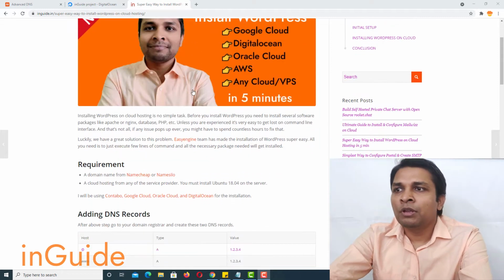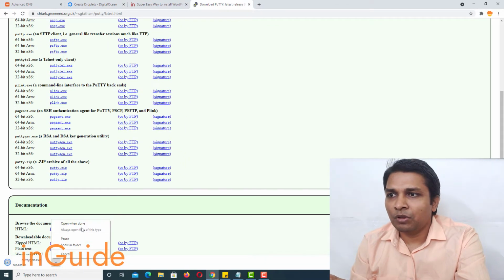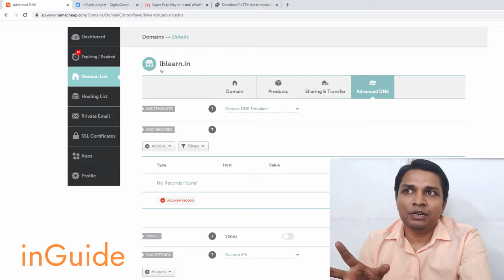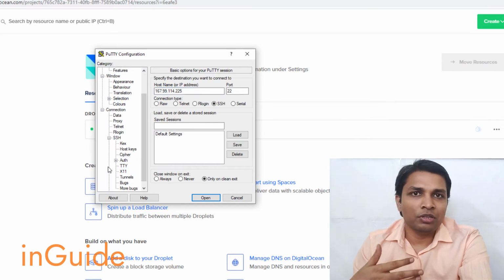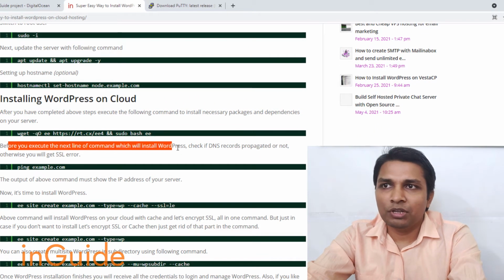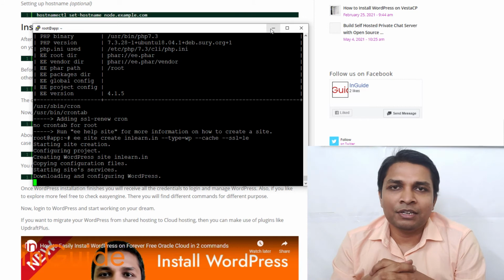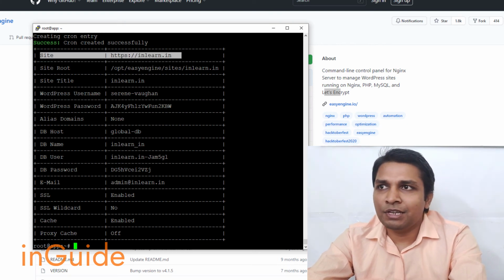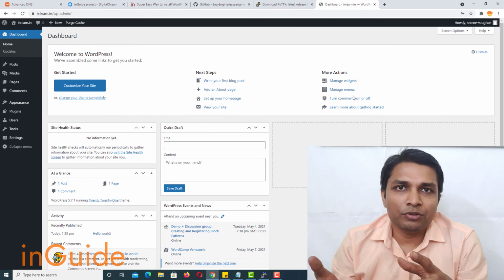How to Install WordPress on Digitalocean in 5 Minutes with just 2 Commands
In this video learn to install WordPress on Digitalocean in 5 minutes.